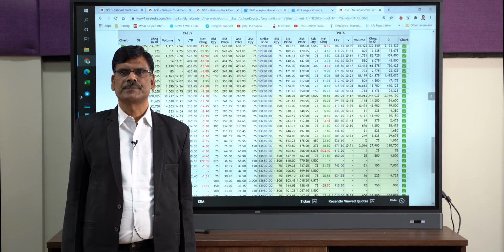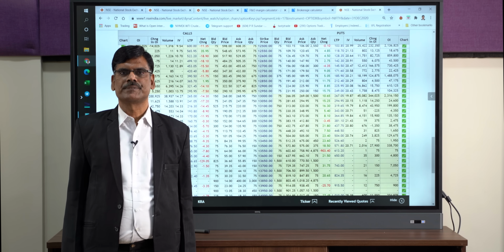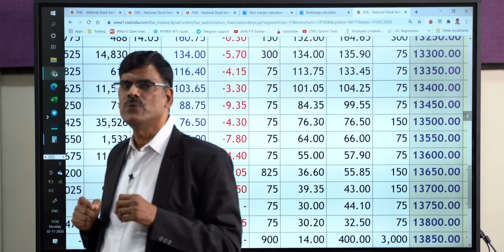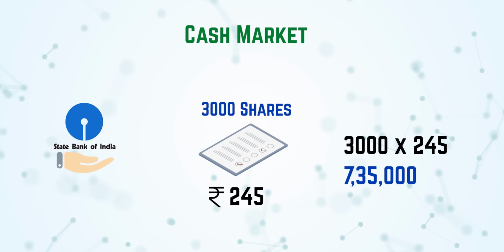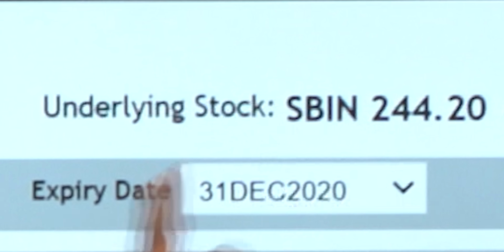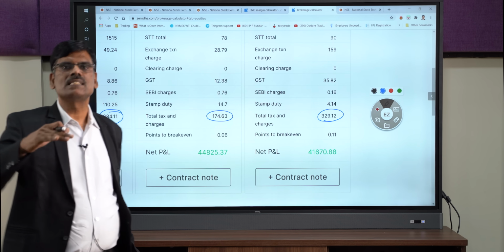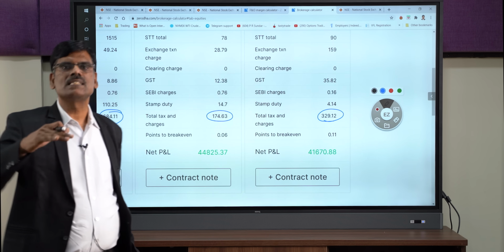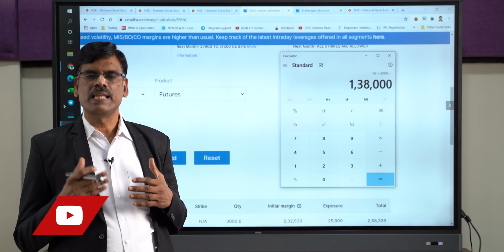Buying STOCKS vs FUTURES vs OPTIONS | Mission Options E11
Mission Options Episode 11: Differences between buying STOCKS vs FUTURES vs OPTIONS. What are the Charges, Profit & Loss Probability, Risk Involved?
Mission Options Full Course (11 Episodes Posted, More Coming)
If you're finding this course useful, consider donating to our Charitable Trust that will go towards helping the needy:
Account Name: Mangai Foundation
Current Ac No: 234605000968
IFSC Code: ICIC0002346 (ICICI Bank)
After donating, kindly fill this form (just 20 seconds) ​(We are required to keep a record of details of all donations)

Topics covered in this video:

- Buying STOCK vs FUTURE vs OPTION - Advantages and Disadvantages